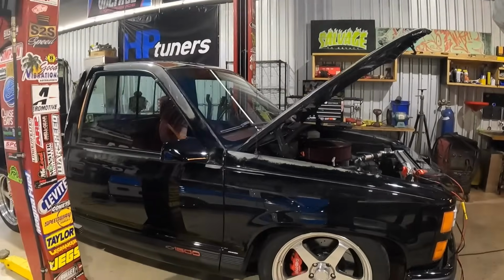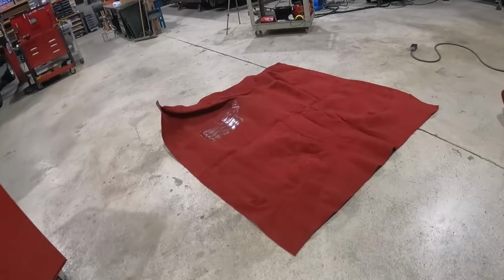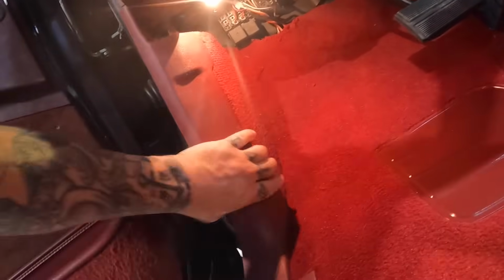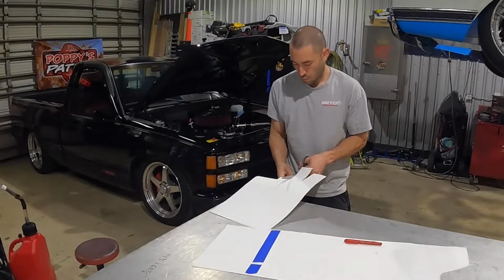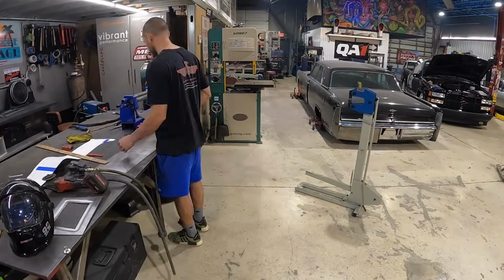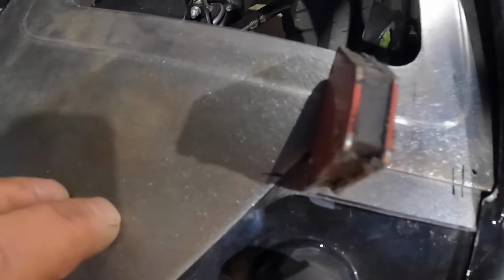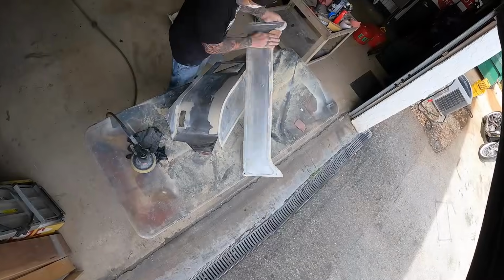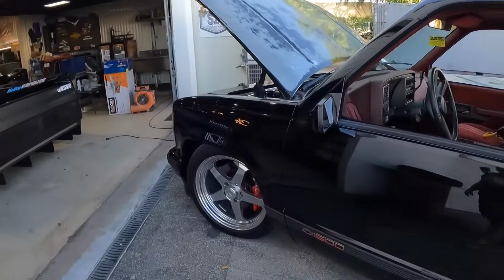Chevy 454SS Inner Fender Custom Fabrication - Big Block OBS Chevy Ep. 7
It's not too late to snag yourself some S2S gear before the new year!

We're rolling the 454ss OBS Chevy back into the shop this week! Last time you saw this truck, we finished rebuilding our iconic 454 motor and got this truck only to forget to fill up the fluid in the rear diff. Then once we got that sorted, we got it tuned on the dyno just to blow up the driveshaft. And even though the truck hadn't really made an appearance since then, we did get it back driving on the road. In fact, this big block OBS has been Mike's daily driver since the new drive shaft got delivered.

Unfortunately though, this truck wasn't particularly happy to be living in the south Florida ecosystem with all of the rain, and the leaky window seals caused parts of our interior to get completely ruined. So we're yanking out the old carpet and laying down some fresh material. While we have the seats out, we're also installing a new sound system with two 6" kickers!

Once our interior is back up to par, we're switching our focus to keeping the engine bay nice and clean. And the way we're going to do that is with a custom set of inner fenders. Since this truck is slammed on some QA1 coil overs, we had to pull out the stock inner fenders a while back. But with all the wetness on the roads down in Florida, it creates an absolute mess in the engine bay. So our friend Orlando is stopping by to help us bend, cut, and weld a custom set of inner fenders for our wheel wells that not only look slick, but help keep the engine bay looking fresh and shiny!